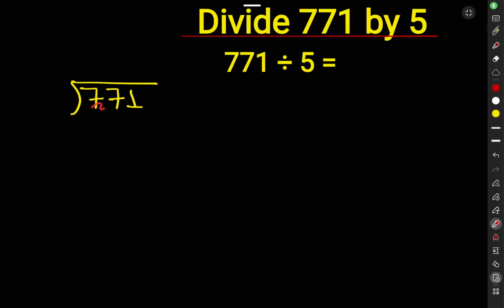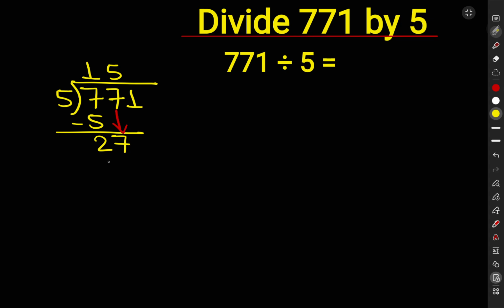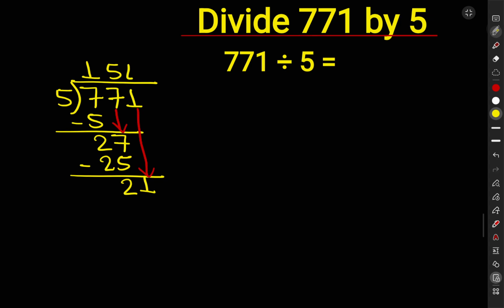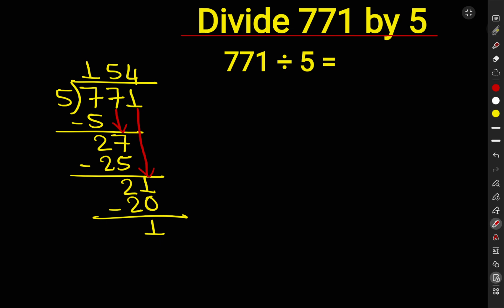771÷5 Divide 771 by 5 (Long division Method)